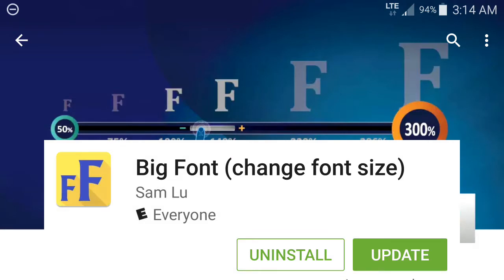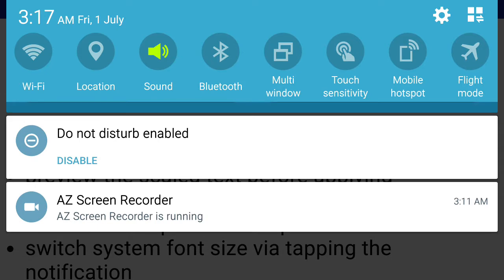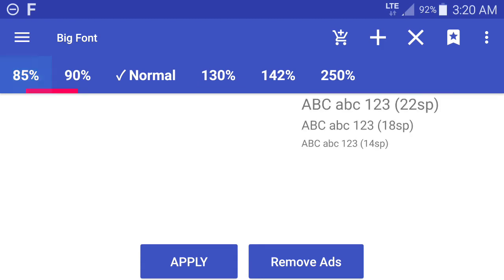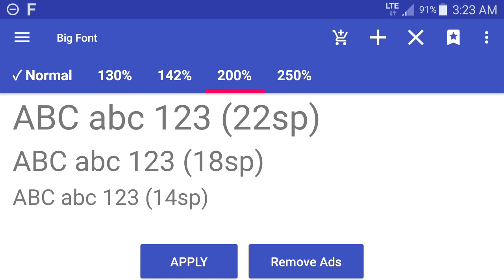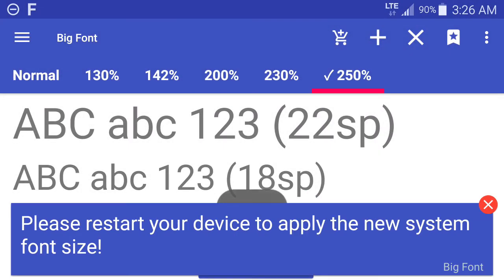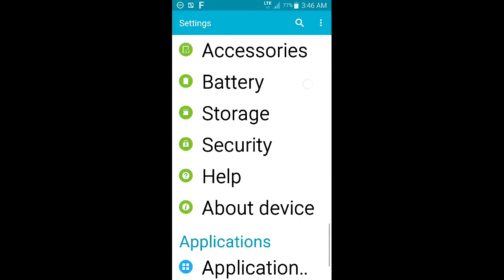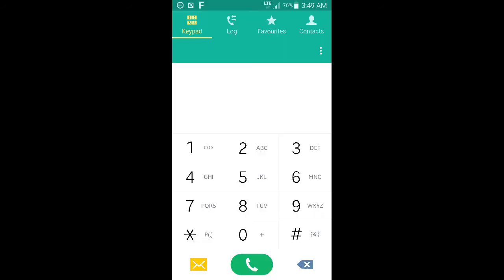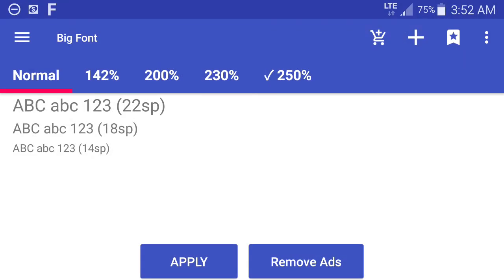Big Font App / Low Vision Assistive Tech / Circle of the Blind Mice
Circle of the Blind Mice: Low on Vision, High on Tech! Helping you learn, use & embrace technology. Taking a detailed look at the Big Font app for Android, which allows users to globally change the font in apps that normally don't feature this option.  Available on the Google Play Store